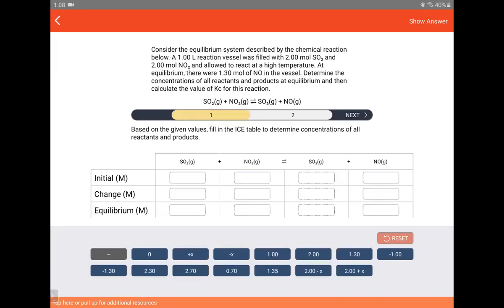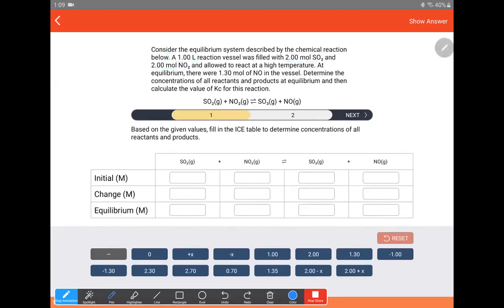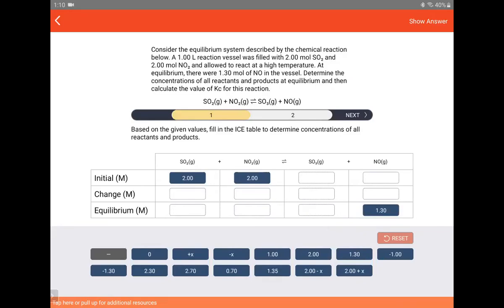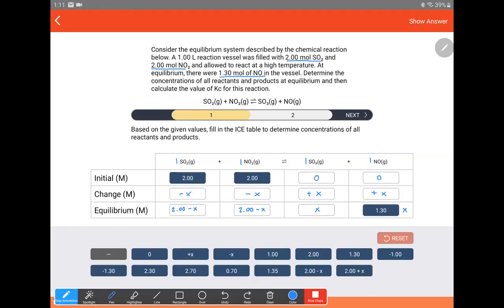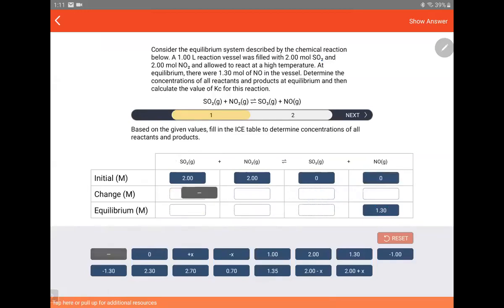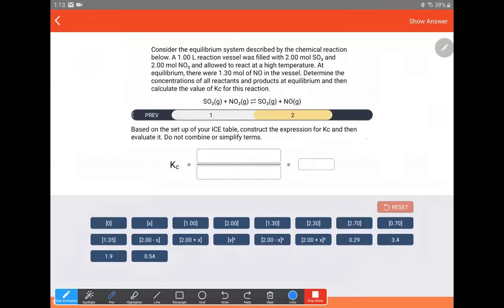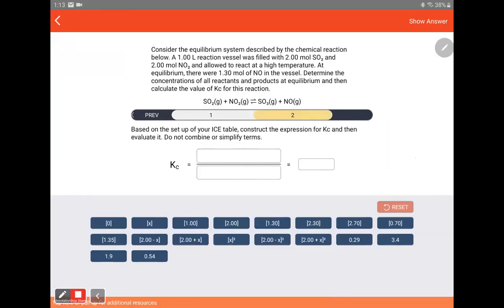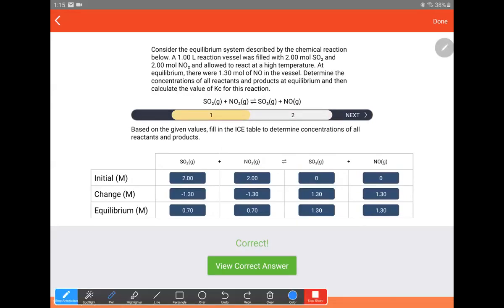Determining equilibrium values and Kc from initial concentrations and one known equilibrium value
This video is designed to help students working on Aktiv Chemistry homework. It covers how to solve for missing equilibrium concentrations and Kc when initial concentrations are known as well as one equilibrium value. This includes using an ICE table.